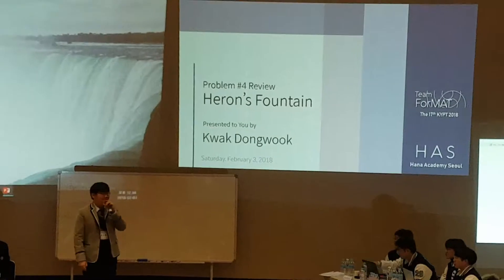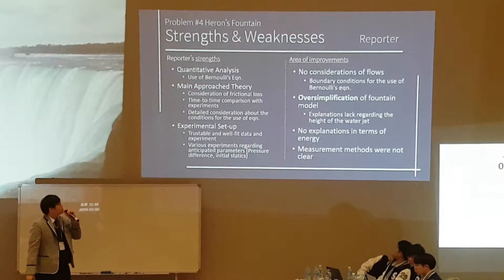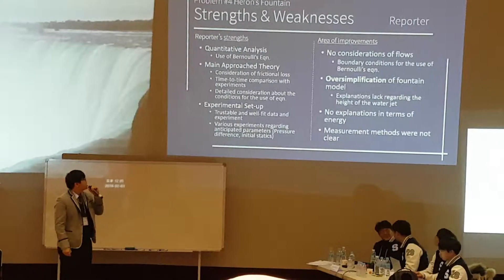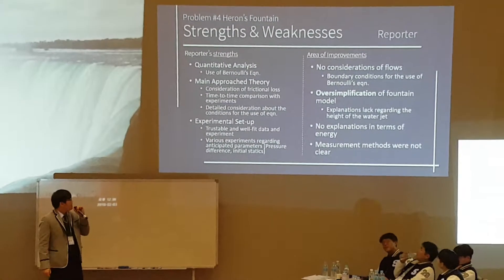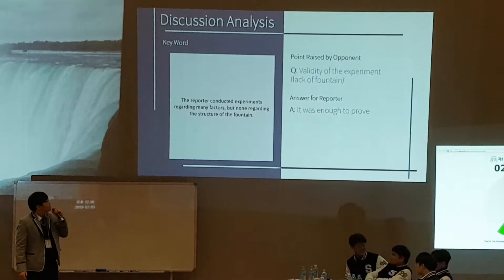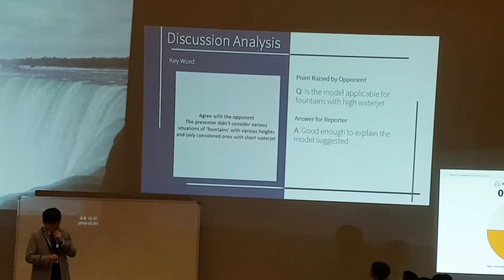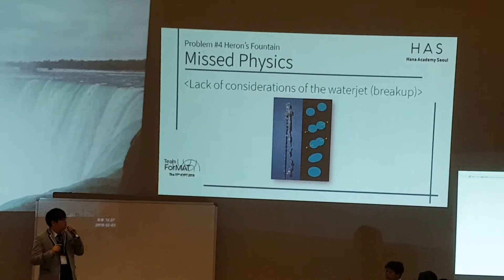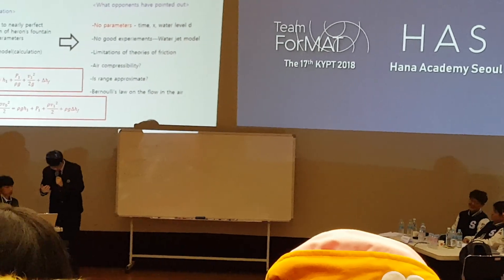하나고 곽동욱 KYPT 2018 결선 평론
KYPT(한국청소년물리토론대회) 2018 결선 - 하나고 물리탐구토론팀(ForMat) 금상수상